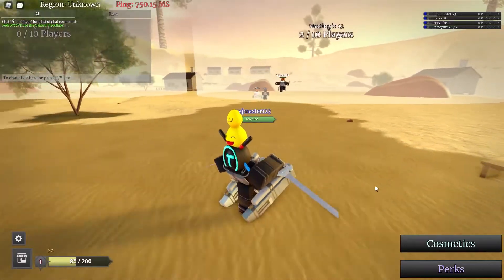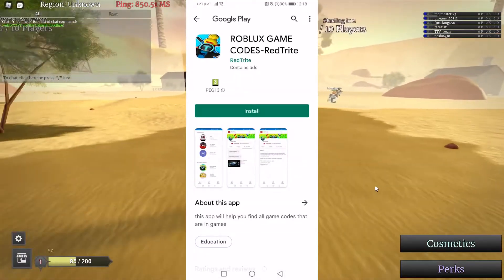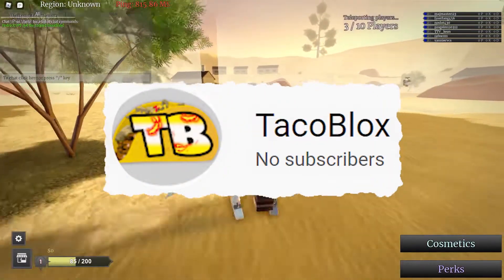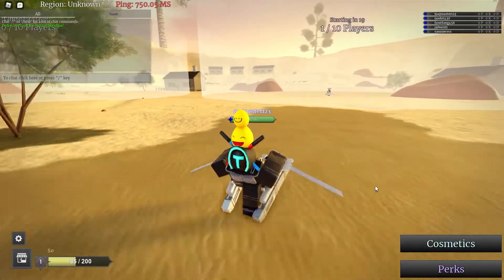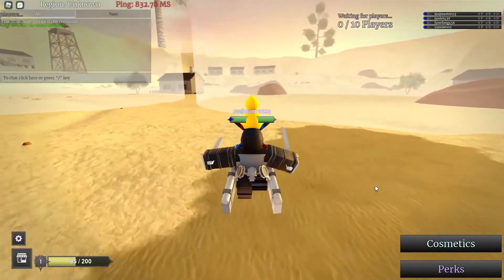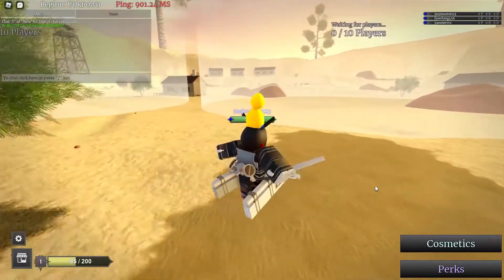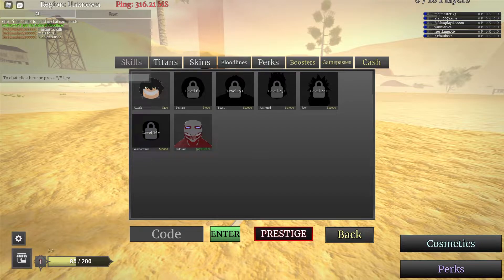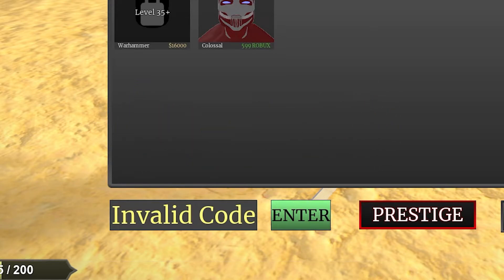(2022) ALL NEW SECRET UPDATE *FREE CASH* CODES In Roblox Titan Warfare!